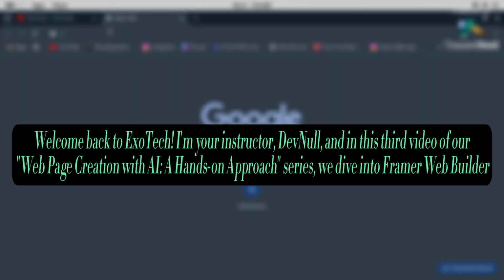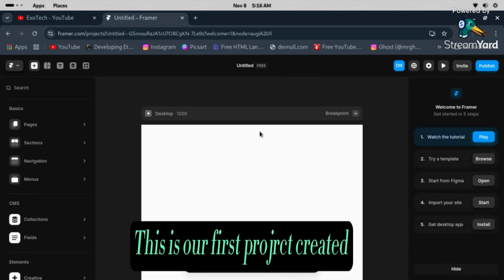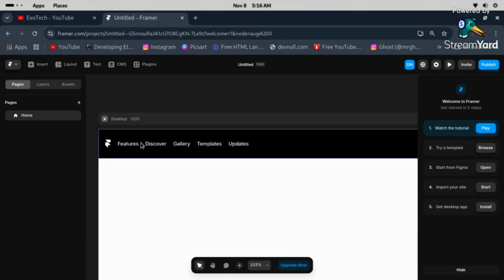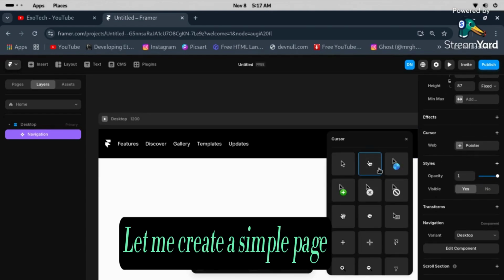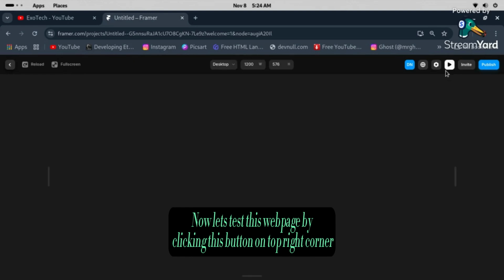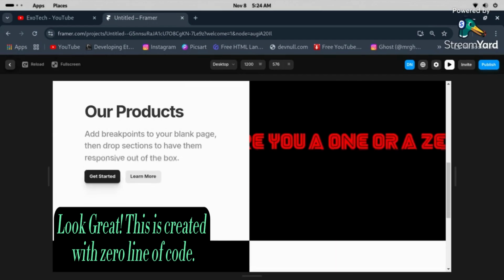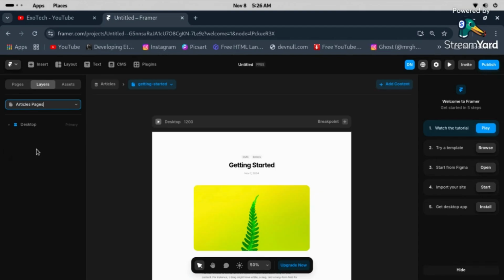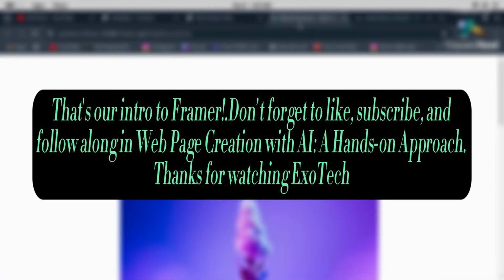Framer -4 || Web Pages Creation With AI:A Hands-On Approach || ExoTech